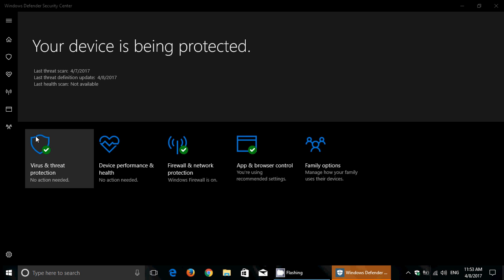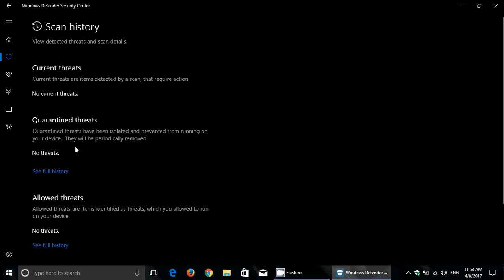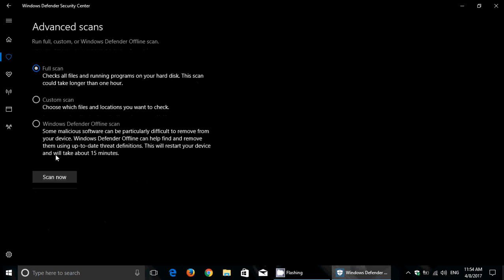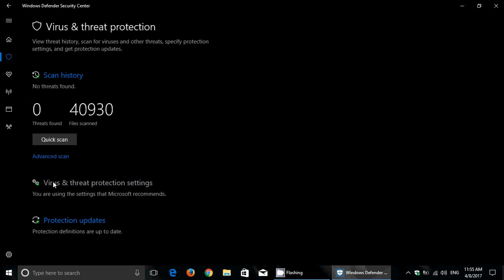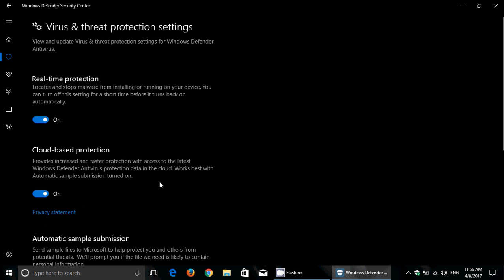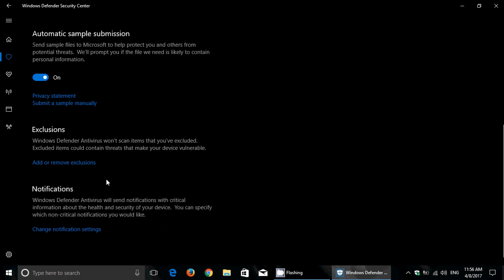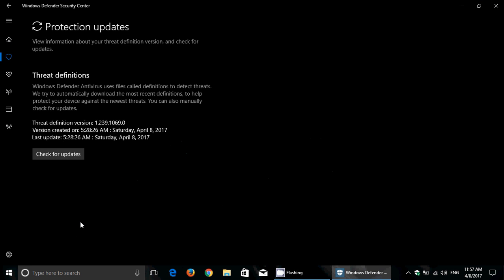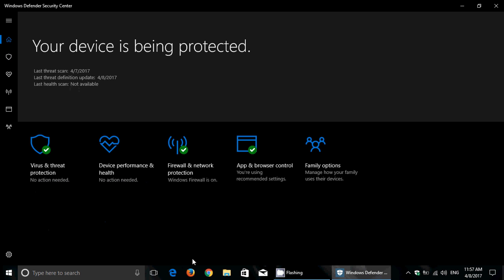Windows 10 Creators update highlight Windows Defender Virus and Threat Protection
Taking a look at the Creators update with the Windows defender security center - Virus and threat protection tab